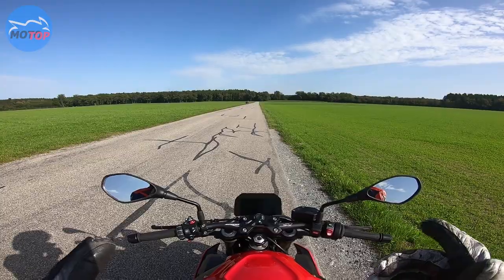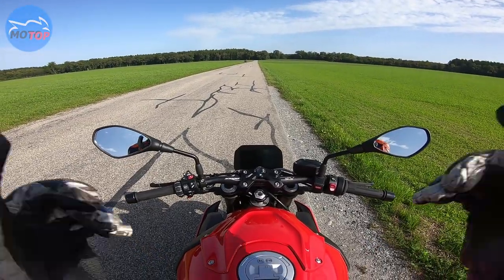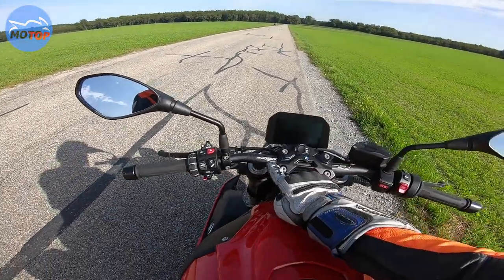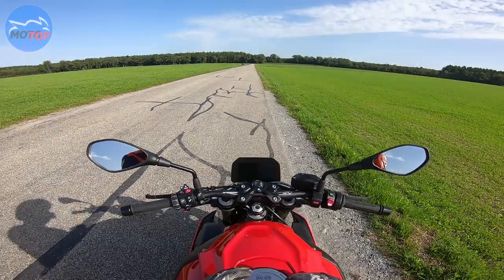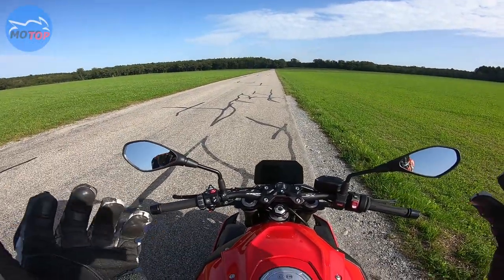BMW S1000R (2021) - LAUNCH CONTROL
Please extend description for full information. Thank you :)
How to use the launch control of BMW Motorcycles.

FOTO/VIDEO EQUIPMENT:

* Actioncam (Gopro Hero7 black)
* Dashcam (iTracker DC300-S GPS)
* Cam (Sony DSC-RX100)
* Cam (Sony DSC-HX400V)
* Memory Cards
* Battery Gopro
* Charging Gopro
* Battery Sony RX100
* Video Editing (Cyberlink PowerDirector 15 Ultimate Suite)

MOTORBIKE STUFF:

* Back protector (Dainese Manis D1 55))
* Boots (Alpinestars SMX)
* Gloves (Held Phantom)
* Topcase (Givi Maxia)
* Battery Charger (CTEK MXS 5.0)
* Socket Wrench Set (Proxxon 23286 ¼ ½ 65-parts)
* Torque Wrench (Hazet 5122-2CT 40-200Nm)
* Chain Kit (DID 525 ZVM-X) Honda CBR600F PC35 (from 2001)
* Chain Kit (DID 530 ZVM-X) Honda CBR1100XX (from 1999)
* Air Filter (K&N) Honda CBR600F PC35 (from 2001)
* Air Filter (K&N) Honda CBR1100XX (from 1999)